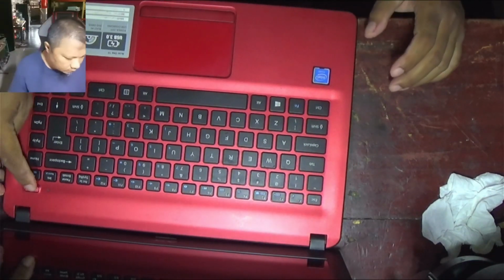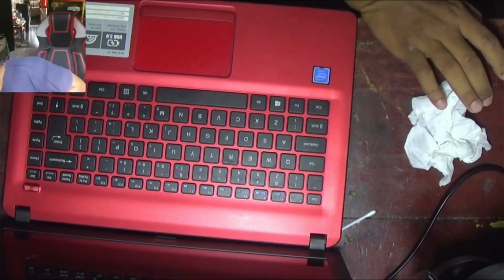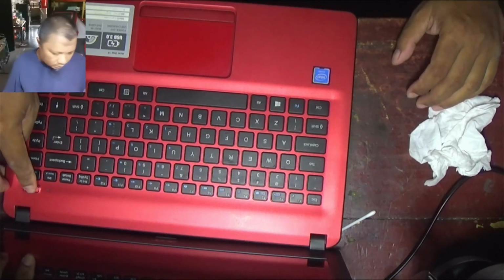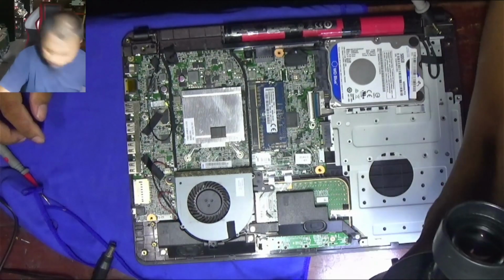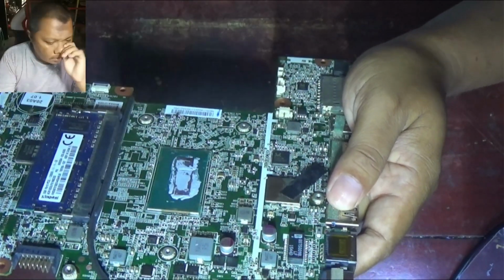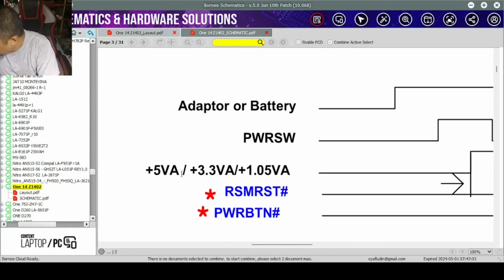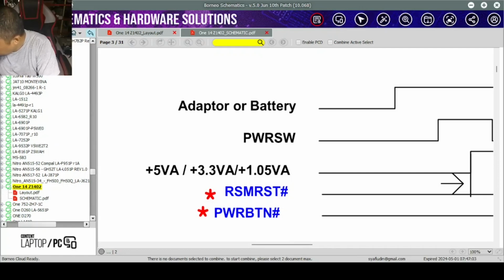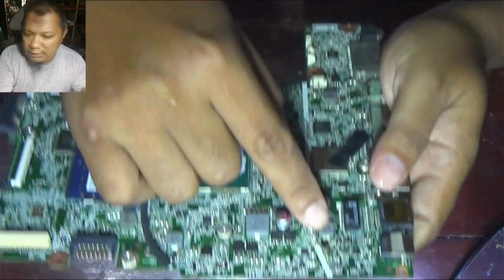Acer One 14 - Z1402 not turning On, +5VA missing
Acer Z1402 missing +5VA missing, so can't trigger +3.3VA , replacing NB671LA and solved